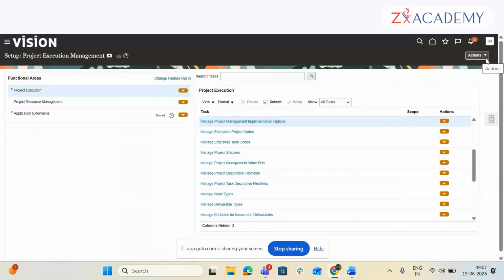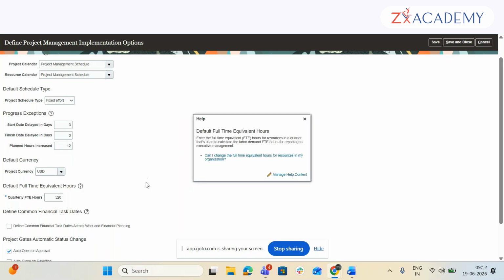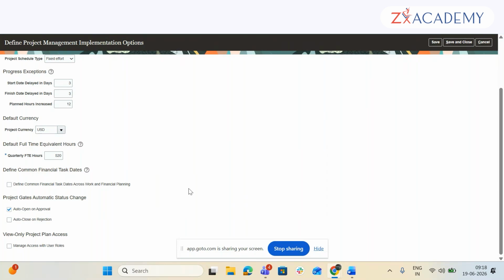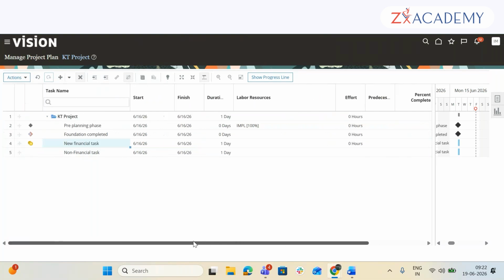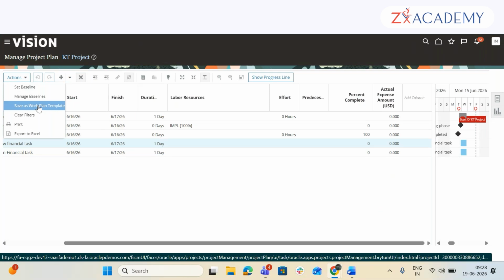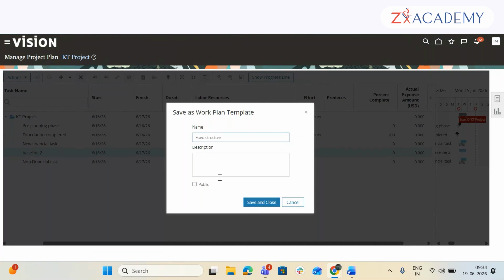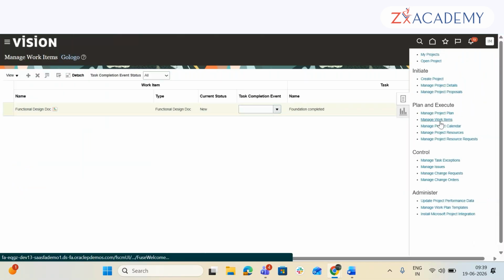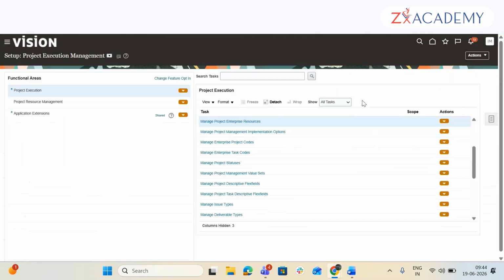🚀 Oracle Fusion PPM Explained | Introduction to Project Portfolio Management | Zx Academy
🚀 How do companies manage projects, budgets, resources, and performance using Oracle Cloud?

Start with Oracle Fusion PPM! In this beginner-friendly tutorial, learn the fundamentals of Oracle Fusion Project Portfolio Management, its key features, benefits, career opportunities, and how organizations use PPM to manage projects more effectively.

📌 In This Video:

✅ What is Oracle Fusion PPM?
✅ Key PPM features and modules
✅ Project & resource management
✅ Benefits of Oracle PPM
✅ Career opportunities in Oracle PPM
✅ Why learn Oracle Fusion PPM?

🚀 Ready to Go Beyond the Basics?

Want to turn your Oracle PPM knowledge into practical skills for real-world projects?

🔥 Learn the basics. Build practical skills. Grow your Oracle Cloud career.